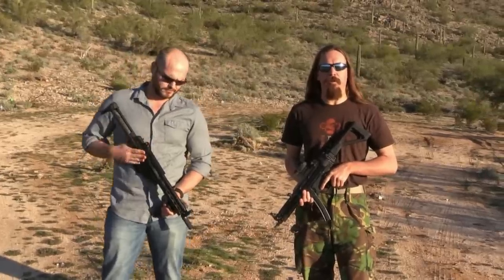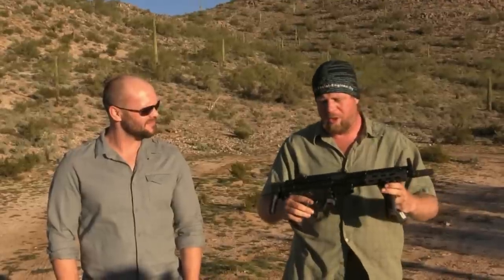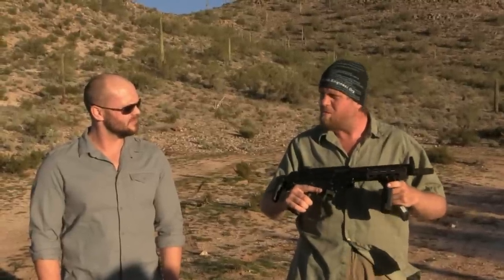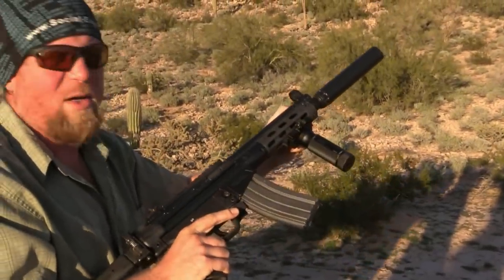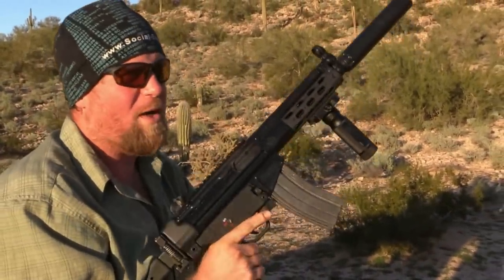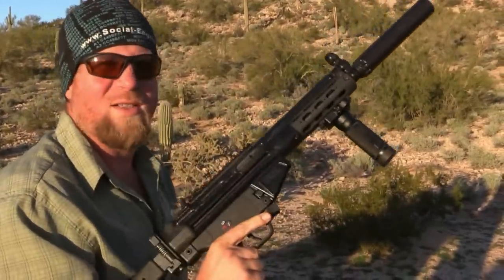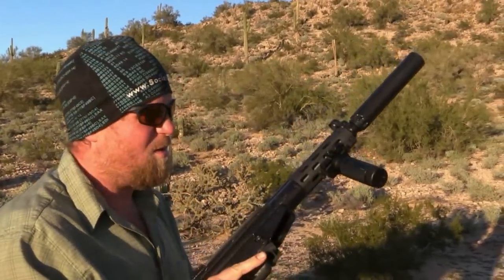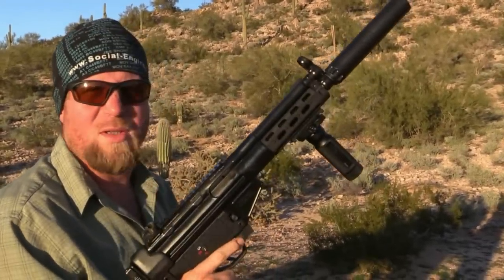Brethren Arms MP5 in .300 Blackout (Teaser)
Brethren Arms is a small manufacturer making H&K-style rifles entirely here in the US. In addition to recreating original German rifles, Brethren is putting a lot of work into modernizing the designs and adding elements that make them more relevant today (like adjustable locking wedges, AR-compatible triggers, integral mounting rails, etc). A prime example of this is their creation of an MP-5/HK-53 sized rifle chambered for .300 Blackout. It's a great compact package that retains far more ballistic potential than a similarly sized .223.